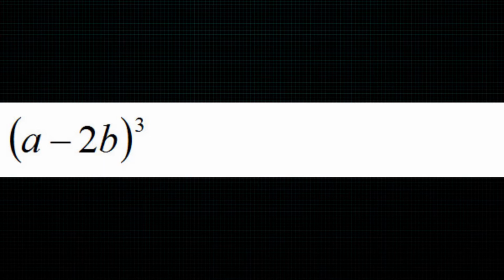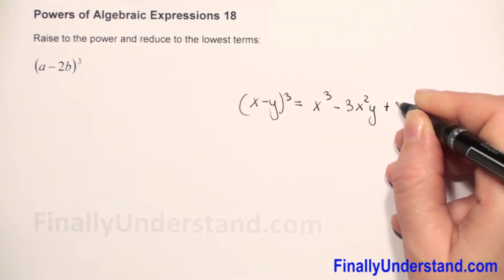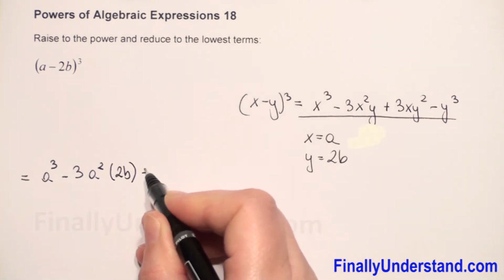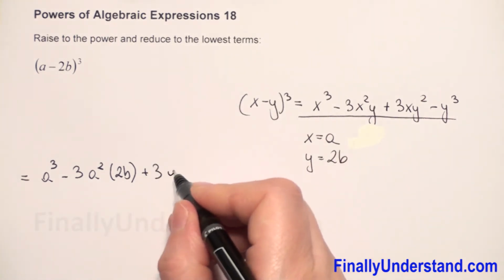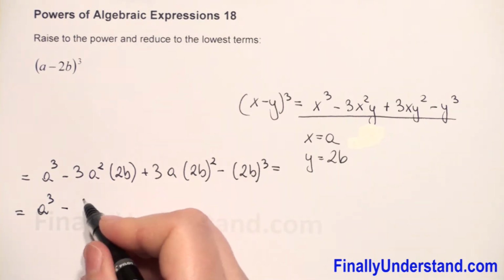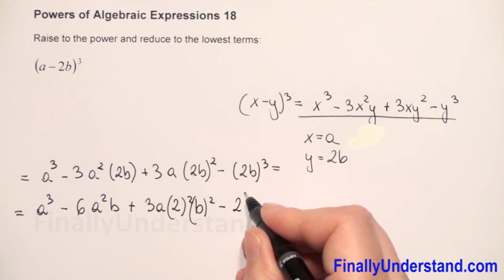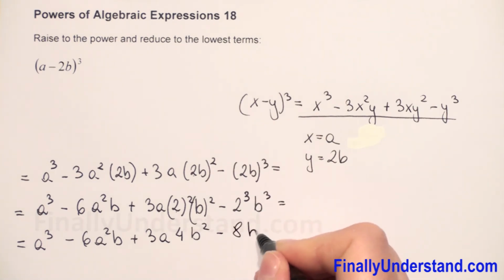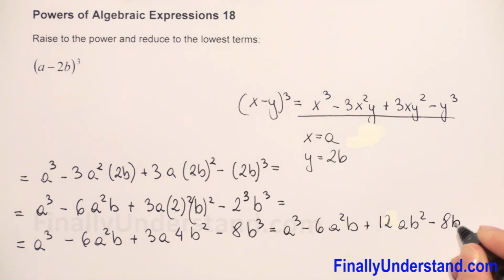How to Raise to a Power and Reduce to Lowest Terms | Algebra Simplified 18